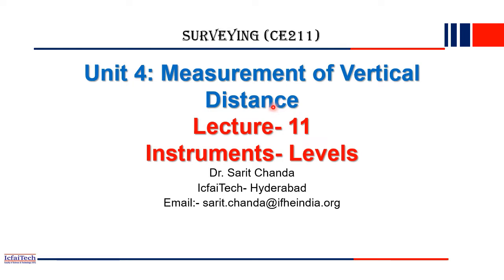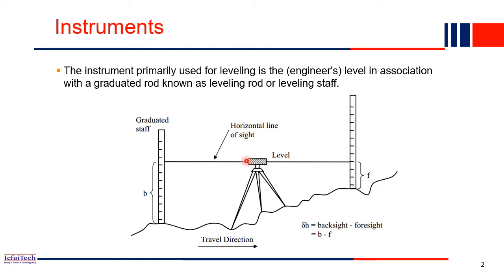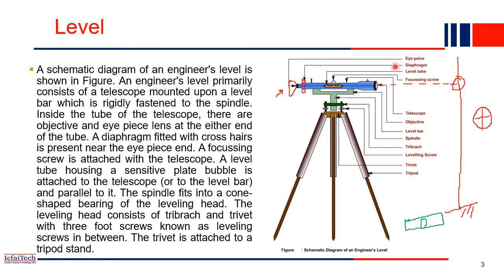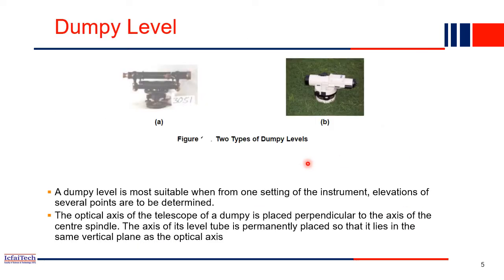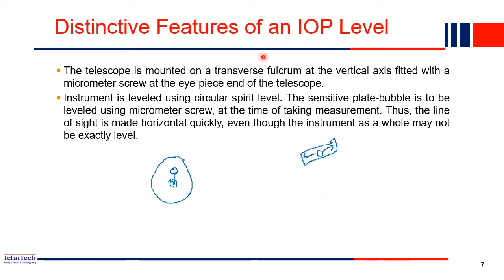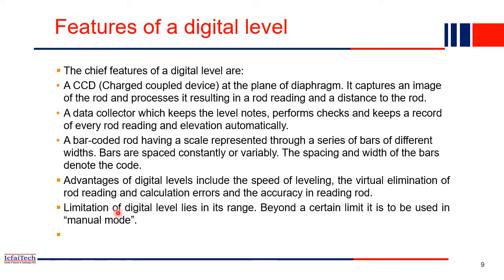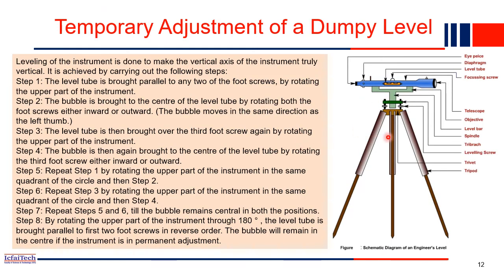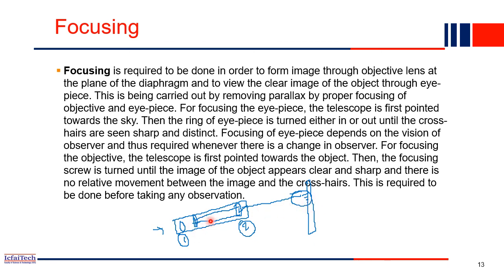Surveying | Lecture 11 | Dr. Sarit Chanda